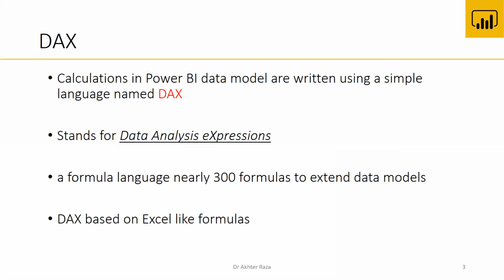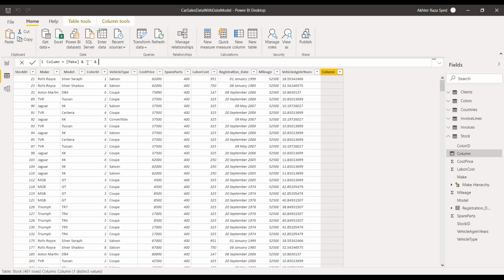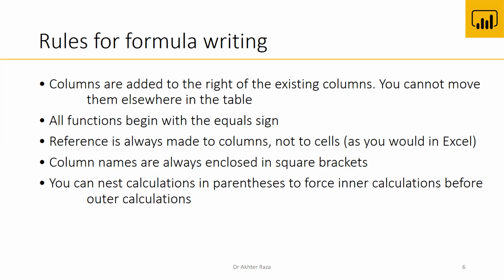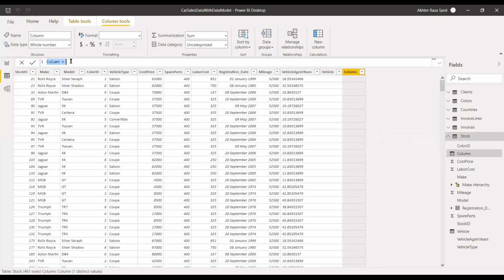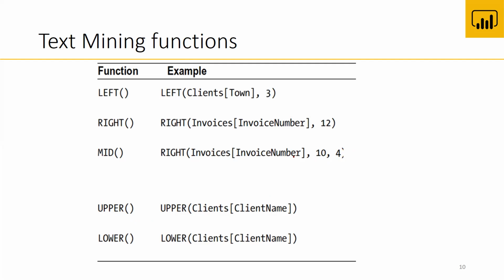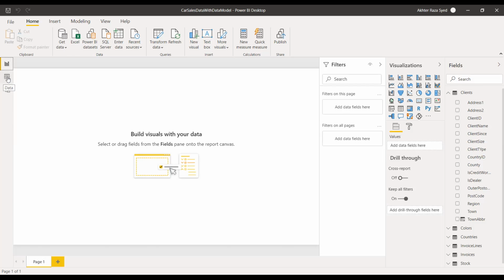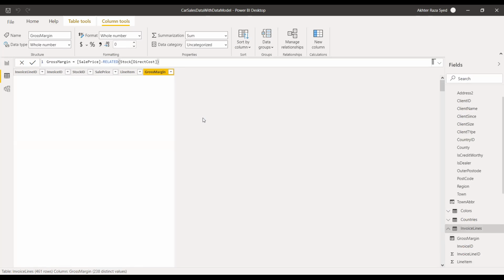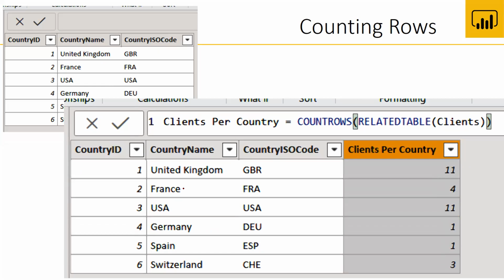Data modeling in PowerBI using DAX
Data modeling in power BI using DAX